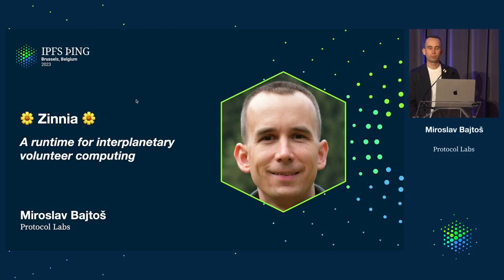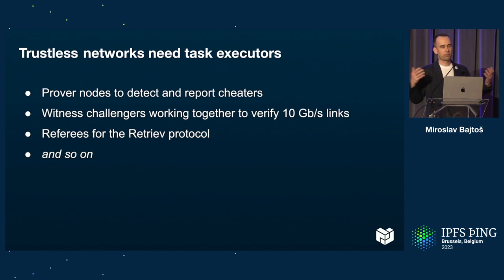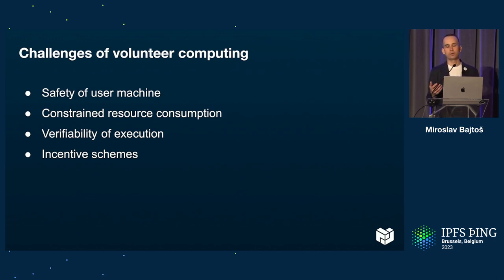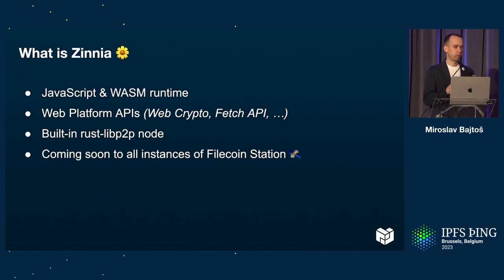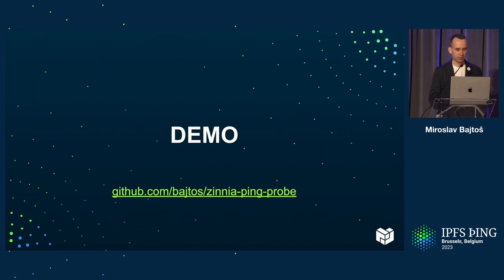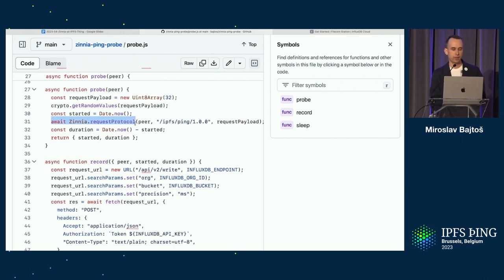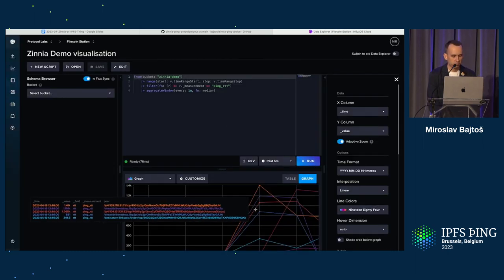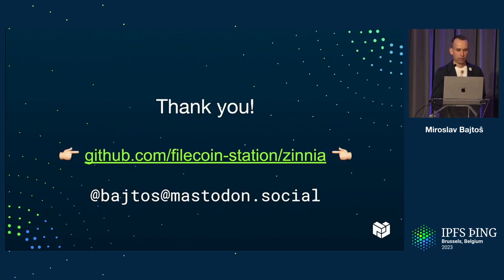Zinnia, a runtime for interplanetary volunteer computing - Miroslav Bajtoš